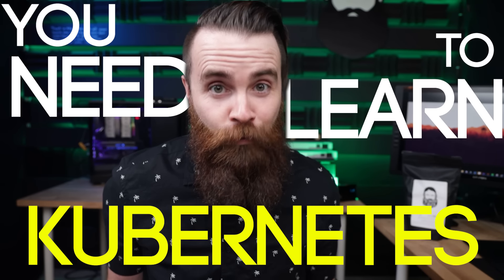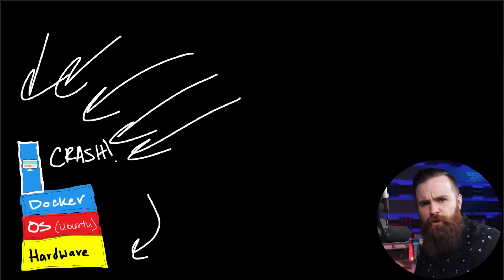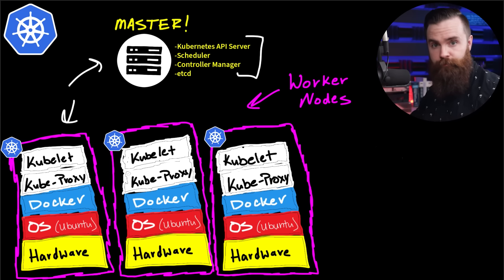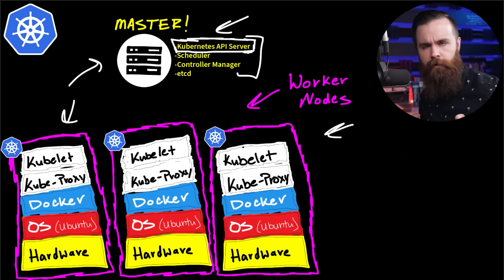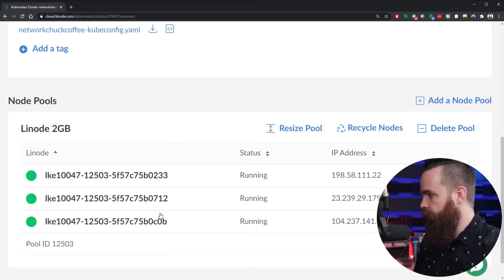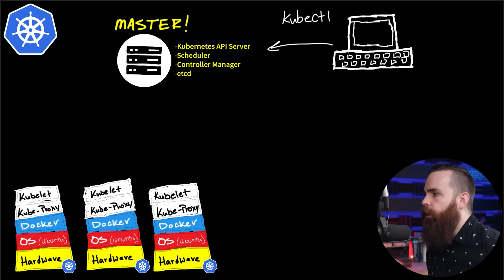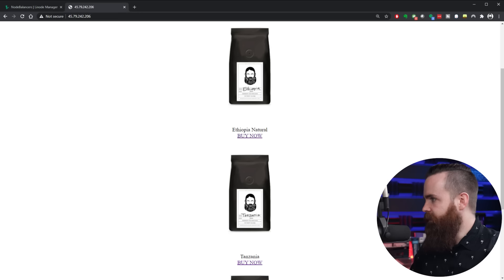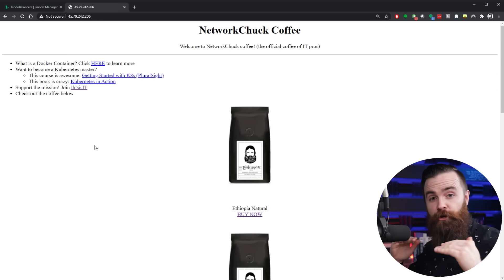you need to learn Kubernetes RIGHT NOW!!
Get started with Kubernetes RIGHT NOW with a FREE lab on Linode: ($100 credit)

0:00   ⏩ Intro
0:55   ⏩  The problem with Docker
3:11   ⏩  K8s to the rescue
3:42   ⏩  K8s architecture
4:31   ⏩  FREE K8s Lab
7:47   ⏩  Install KubeCTL
11:09 ⏩  K8s Pod
13:24 ⏩  a K8s Deployment
18:45 ⏩  K8s Service (Load Balancer)

🔥🔥Get your CCNA with BOSON🔥🔥